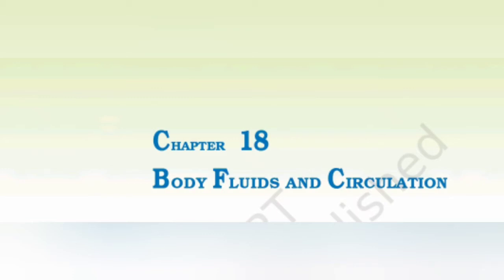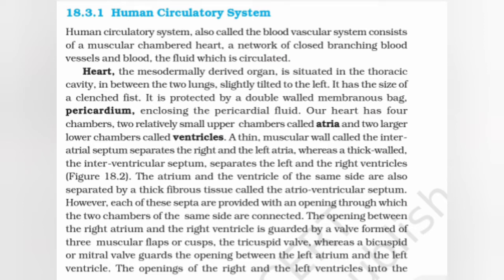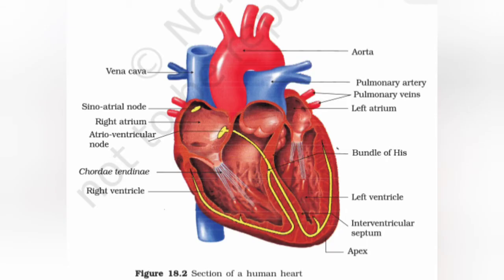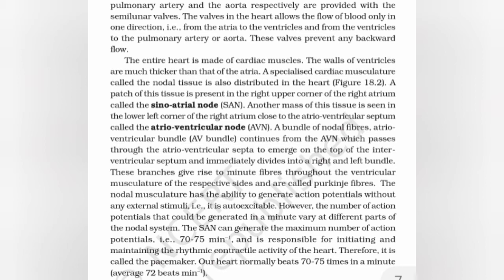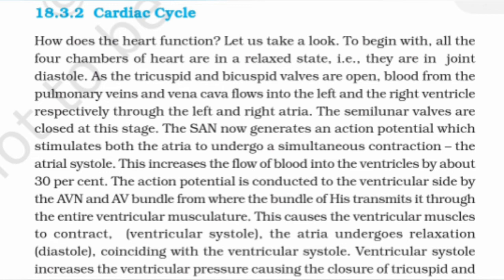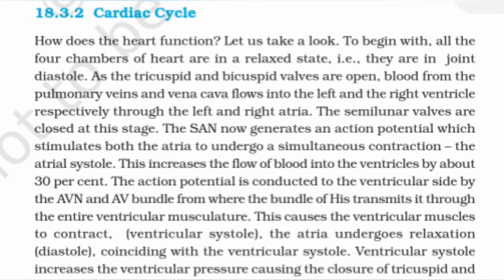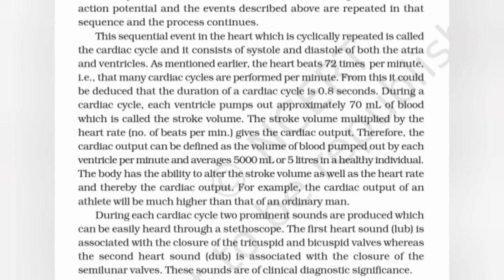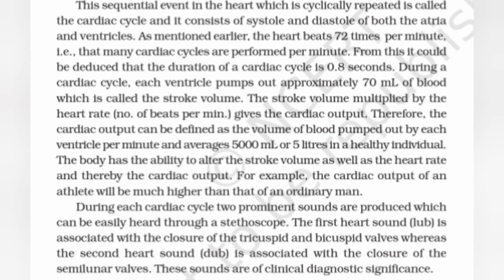STD XI: Chapter-18: BODY FLUIDS AND CIRCULATION: PART-III